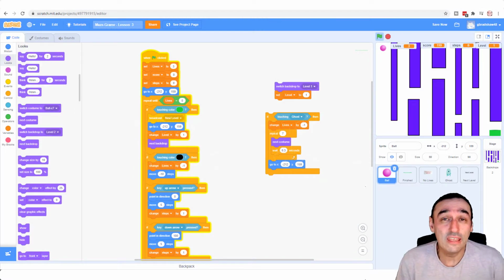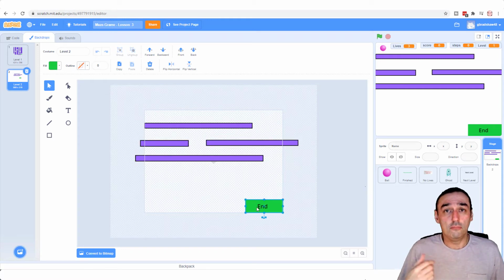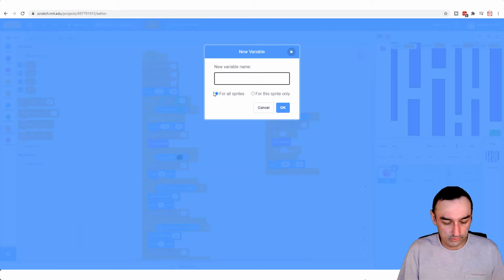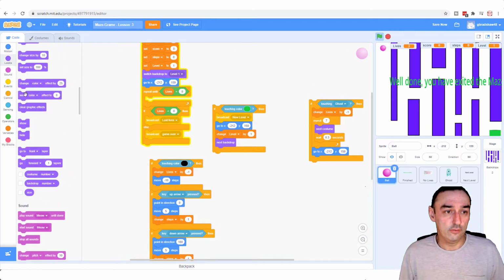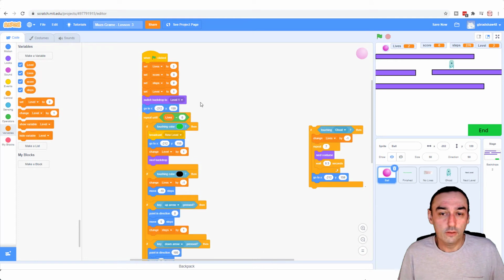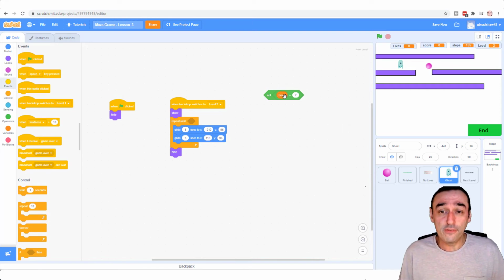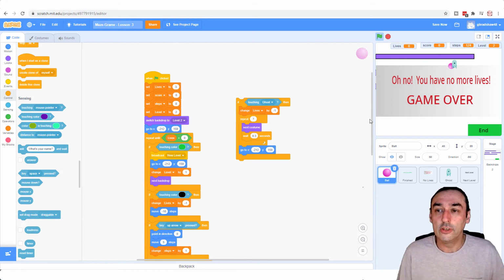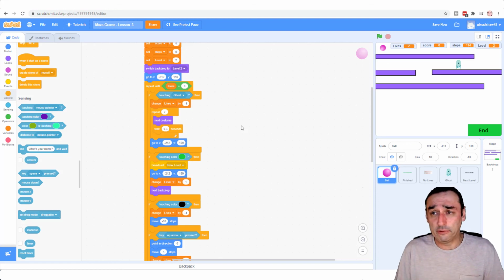SCRATCH Maze Game Part 3 - Creating Levels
This short clip goes through developing the program to include Levels and some obstacles in the Maze.  Code concepts such as Loops and Selection introducted.

Topics covered:
- Sequence
- Selection using IF commands
- Iteration / Loops
- Sprites and Backgrounds
- Key detection / Moving a Character